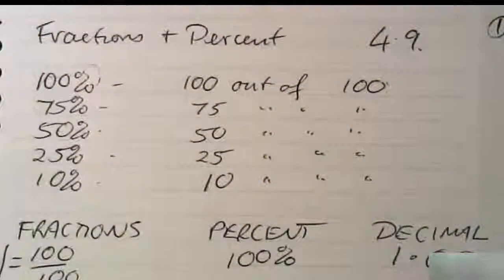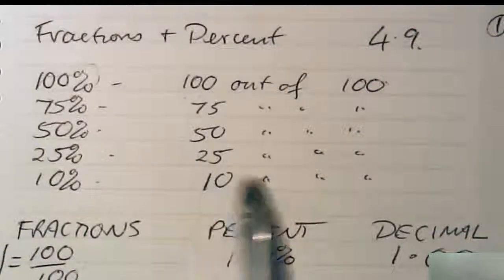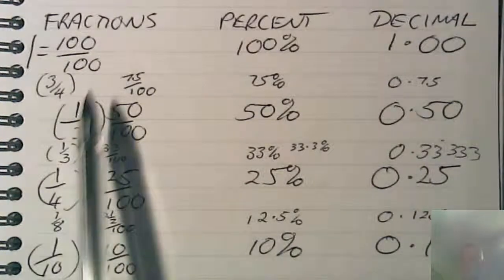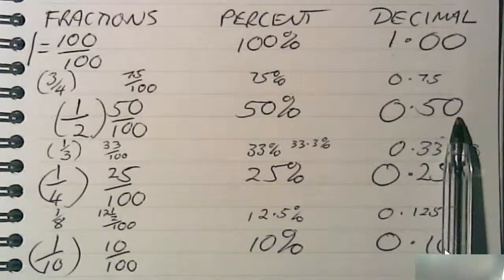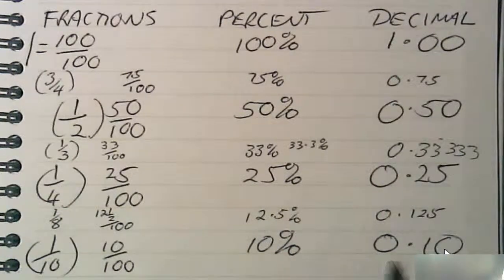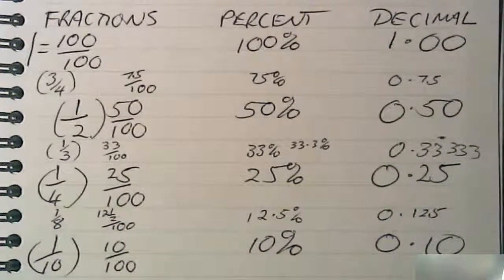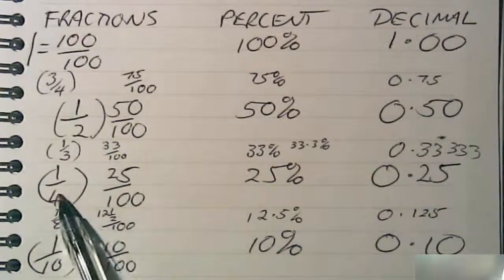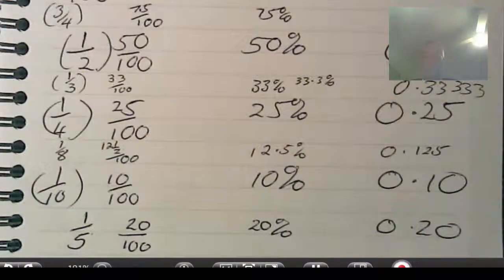Fractions and Percentages BASIC INFO